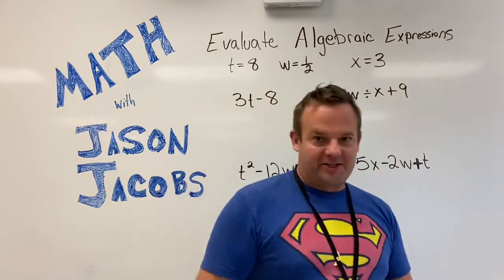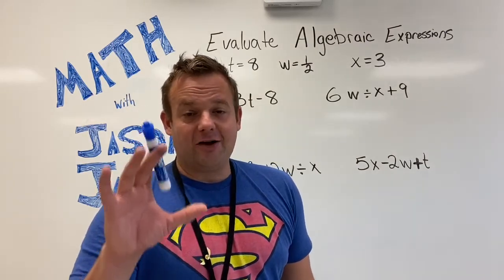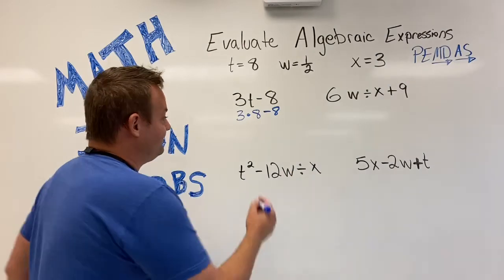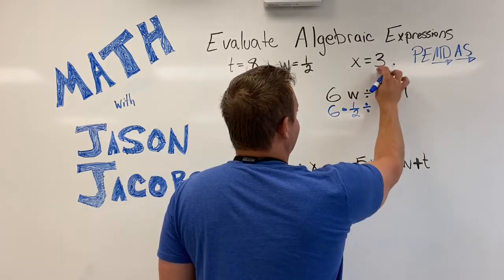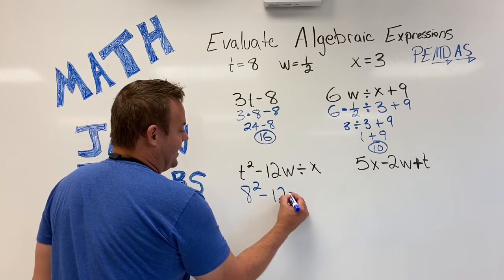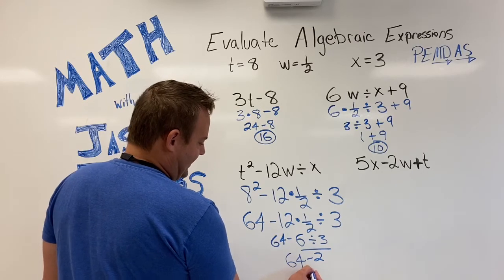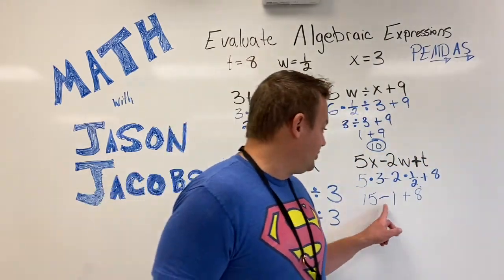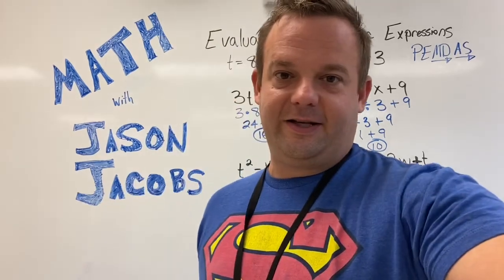Evaluating Algebraic Expressions 6th Grade Math Lesson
Evaluating Algebraic Expressions 6th Grade Math Lesson with Jason Jacobs.